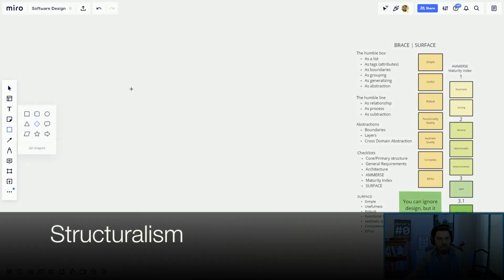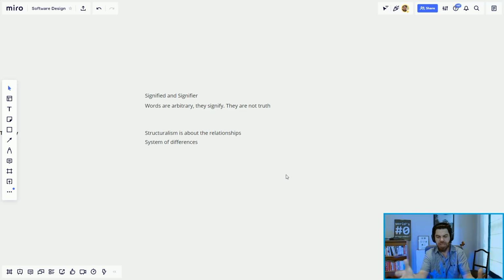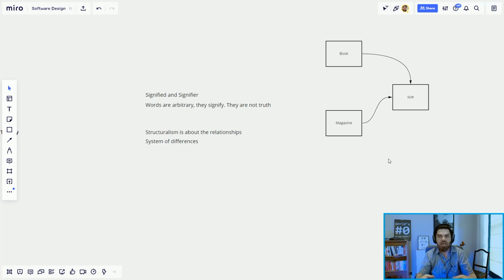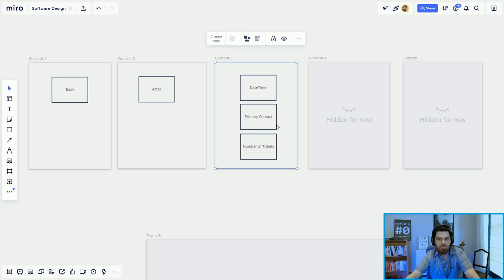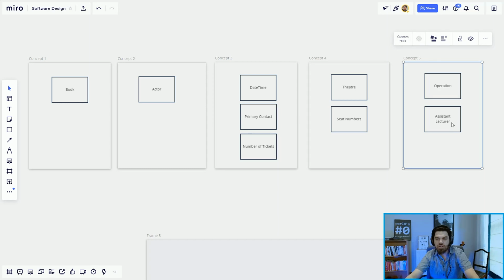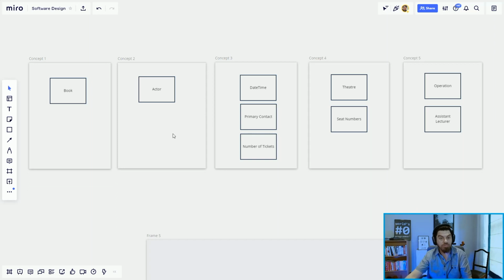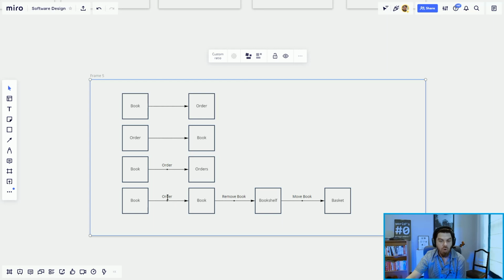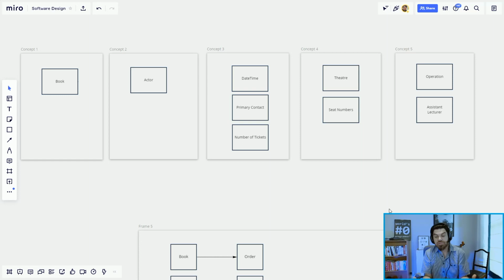Software Design: Ep9 : Structuralism As a Paradigm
Talking about paradigms, I introduce you to the learning curve of abstractions... You know terms, but do others understand them in the same way? I look at structuralism to demonstrate the difference between word and thing..